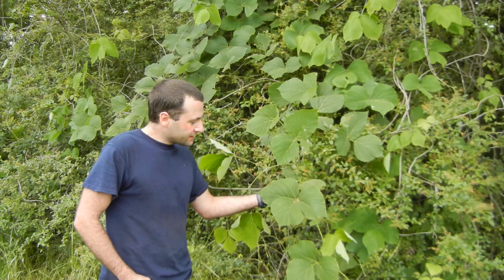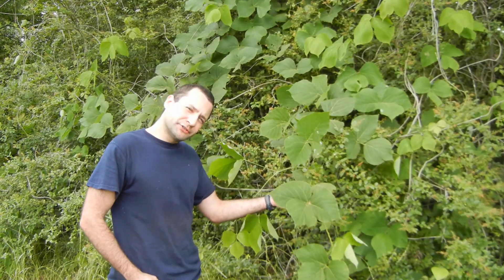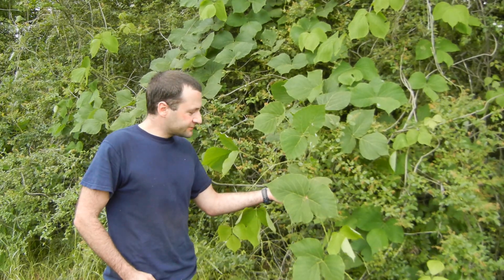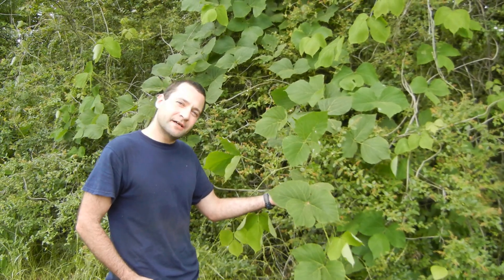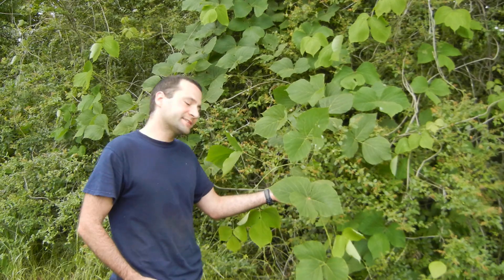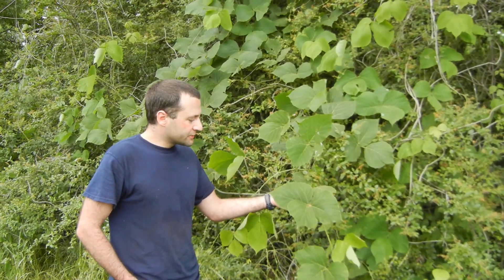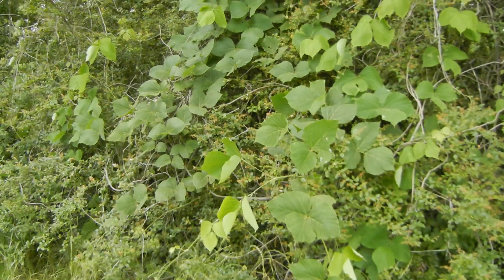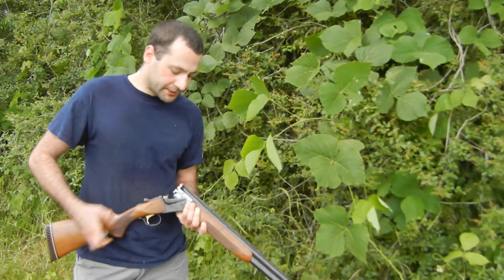Eradicating invasive species with a shotgun - Kudzu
Using a shotgun to eradicate invasive species, one species at a time. This time: Kudzu - (Pueraria lobata)